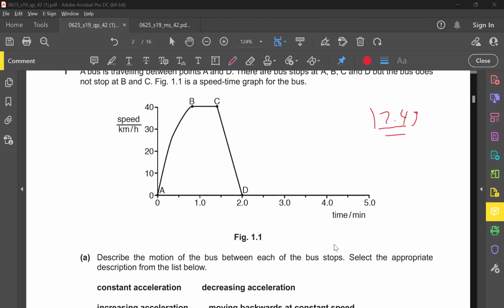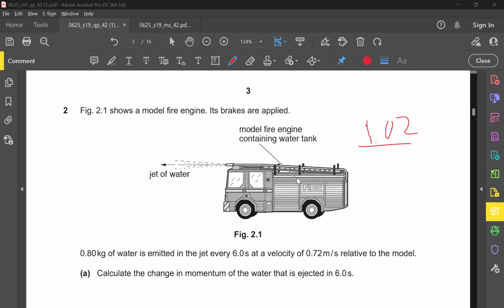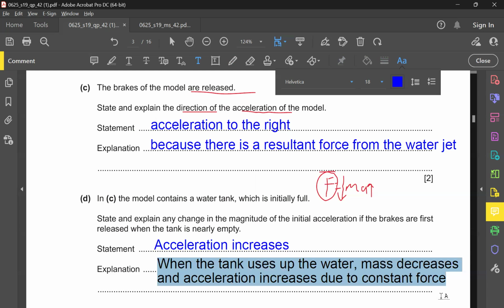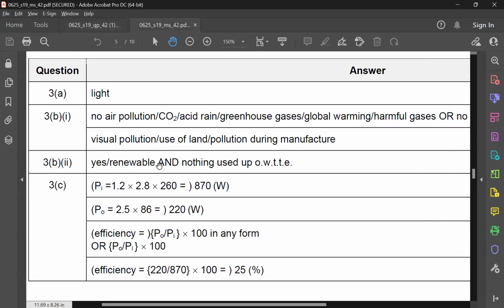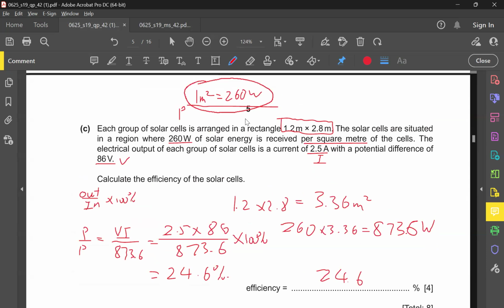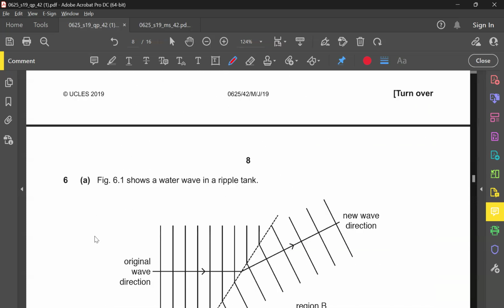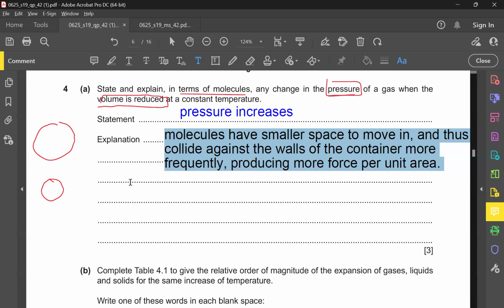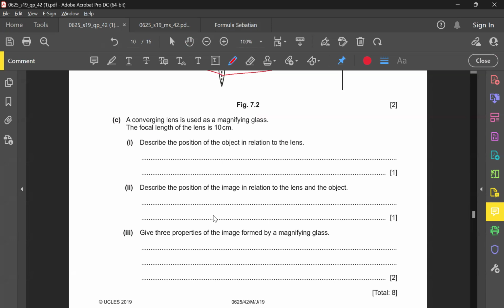26th Oct 2024 Physics Igcse revision